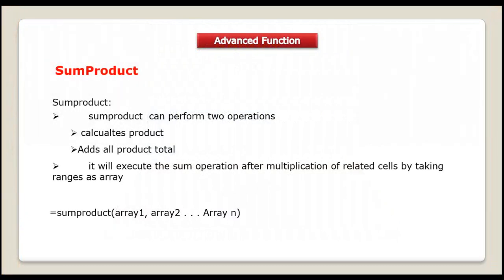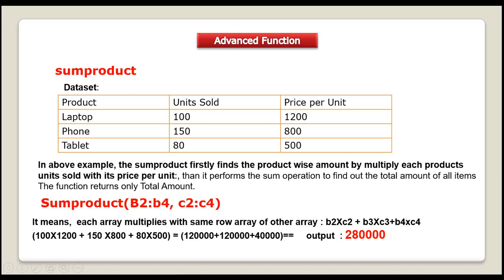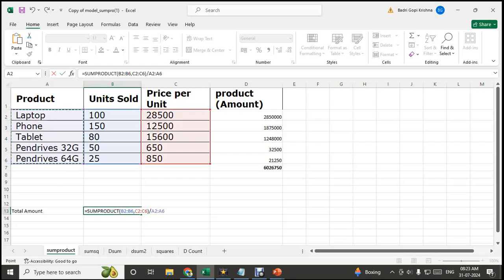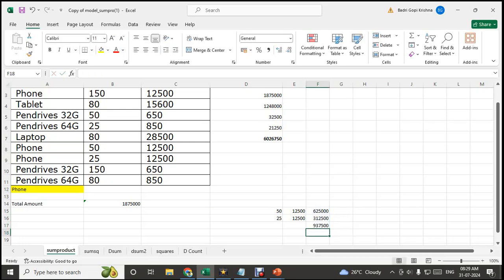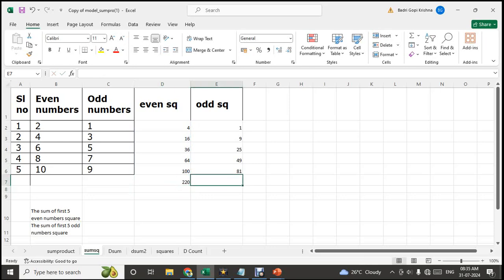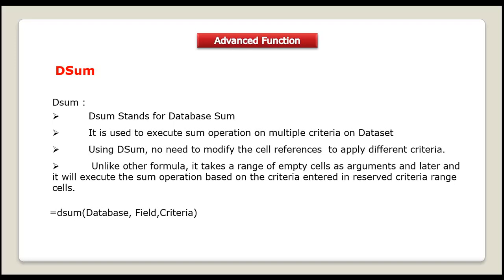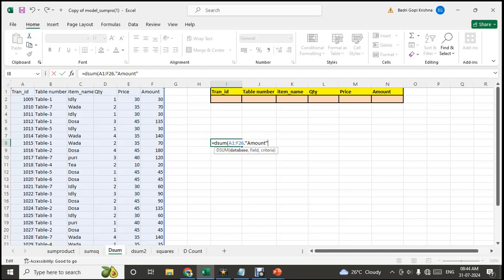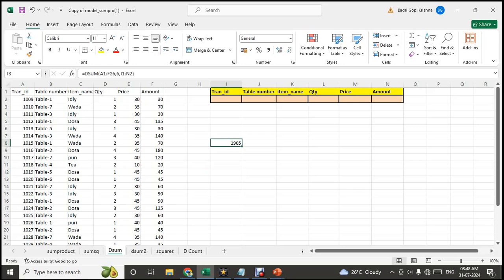Microsoft Excel || all about SumProduct, Sumsq and DSum || Vision I Edu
Unlock Excel's secrets! Learn SumProduct, SumSQ, & DSum in our latest video